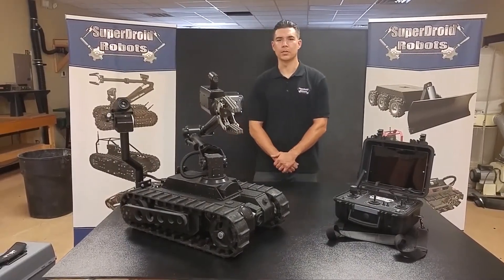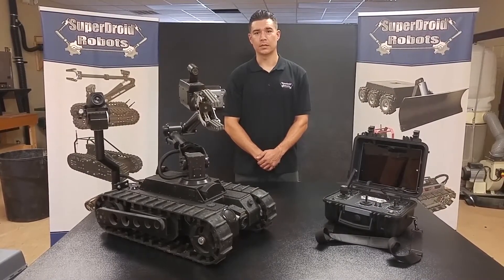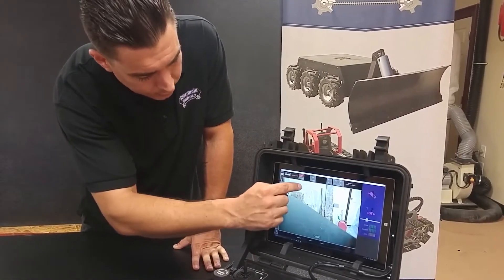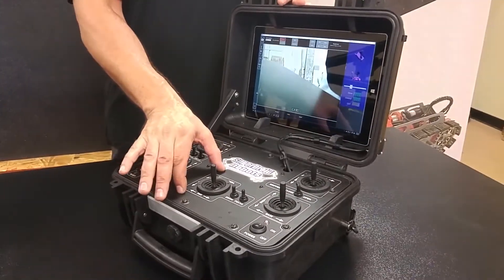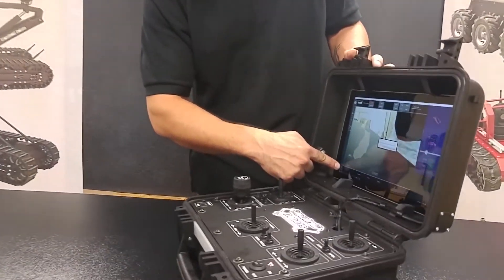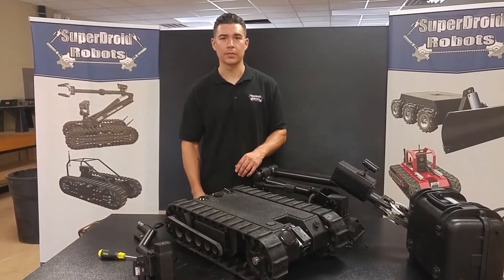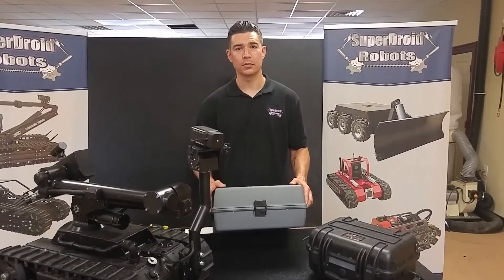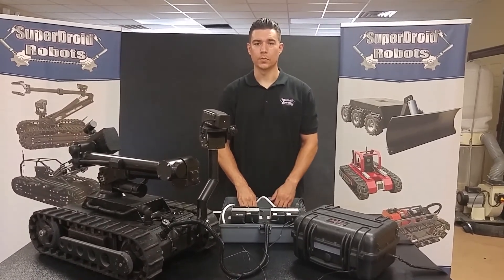Tactical Robot Instructions - LT2-F "Bulldog" Light Tracked Robot With Arm SuperDroid Robots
Robot expert Channce Rising of SuperDroid Robots goes over the features of our LT2-F "Bulldog" tactical robot, and explains its functionality in detail.